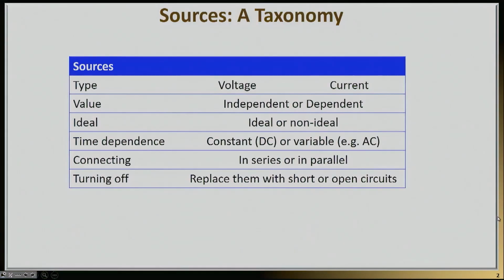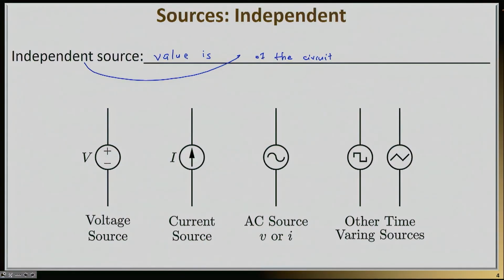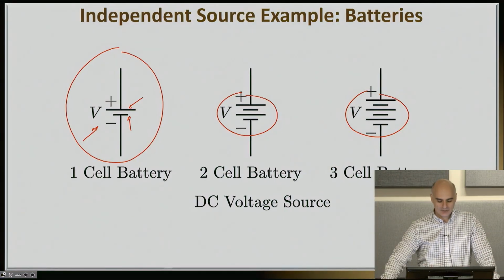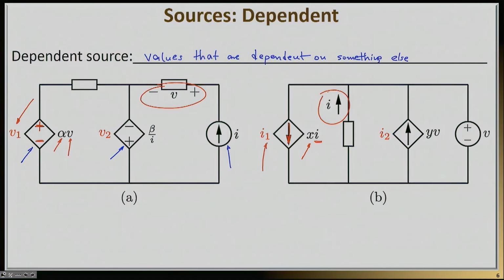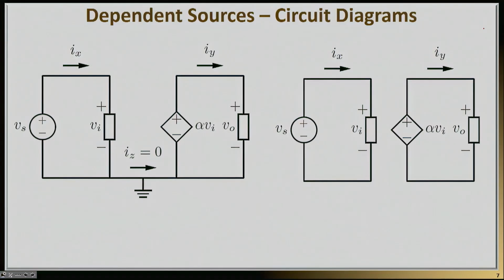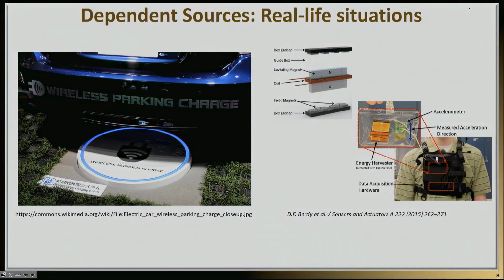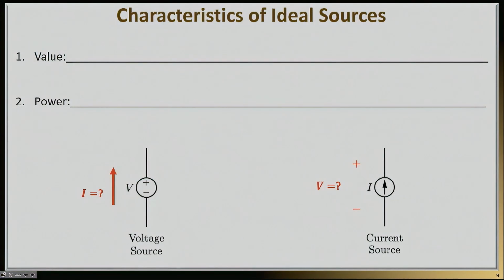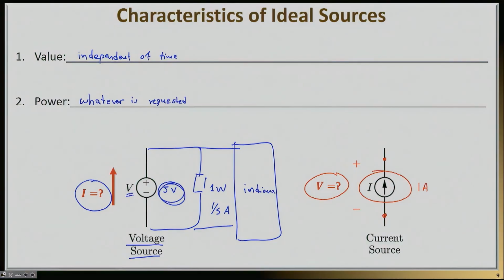Electrical Engineering Fundamentals I | Lecture 4 Sources | Purdue University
Join us as we jump into the fascinating world of electrical circuits with Purdue University's Senior Vice President for Partnerships and Online, Dimitrious Peroulis. In this installment of 'Electrical Engineering Fundamentals I', Prof. Peroulis introduces the concept of 'sources' in circuits. Discussions focus on sources that provide voltage or current, their classification as independent or dependent, and the concept of ideal and non-ideal sources. As the course progresses, we'll only consider ideal sources, delving deeper into voltage and current sources with time-varying characteristics such as alternating current (AC) sources. With examples spanning from wireless charging to vibrational energy harvesting, this course is a must-watch for students of electrical engineering.

For more courses with Purdue's experienced faculty, visit online.purdue.edu.